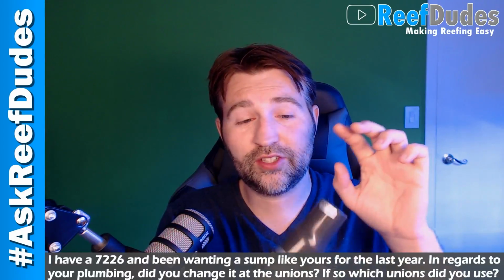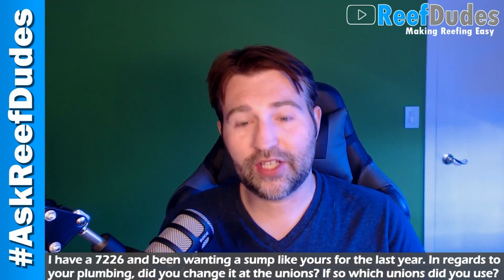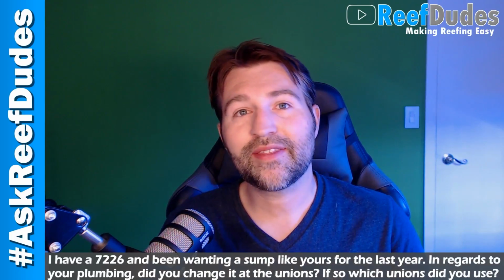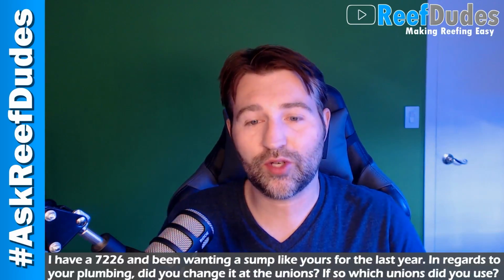AskReefDudes Convert Metric imperial plumbing adapter on your Waterbox and RedSea Aquariums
You have your shiny new Waterbox or Redsea but how the heck do you change the plumbing?! Today we answers Josh's question on how to adapt the plumbing on his waterbox 7226 aquarium.